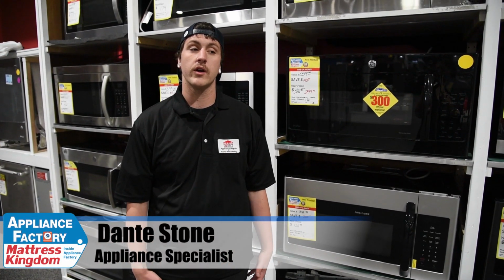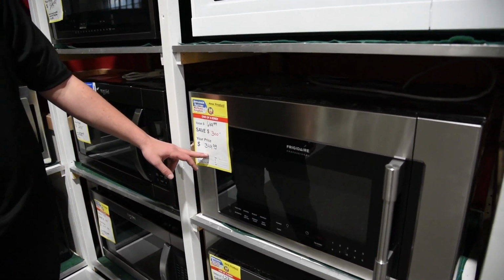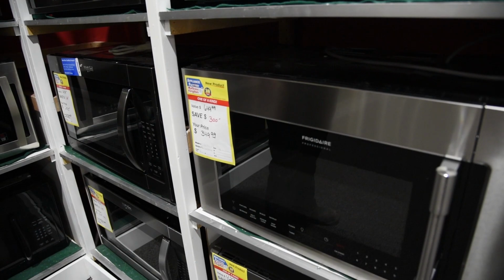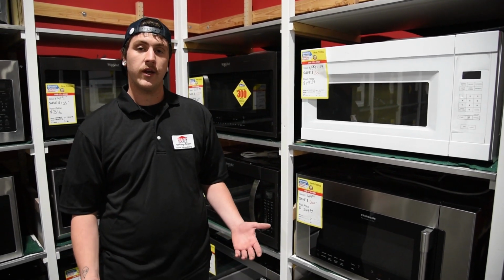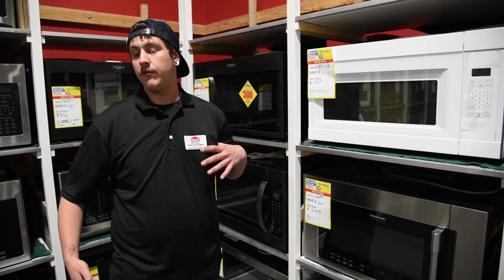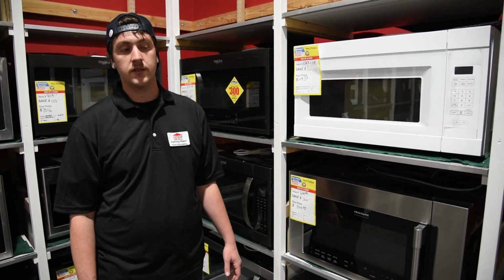How to fix your microwave